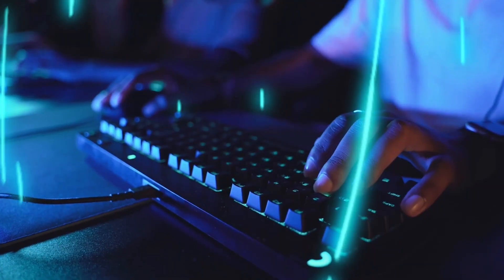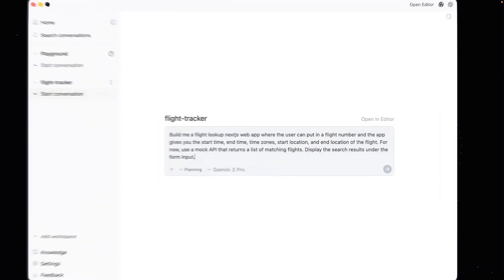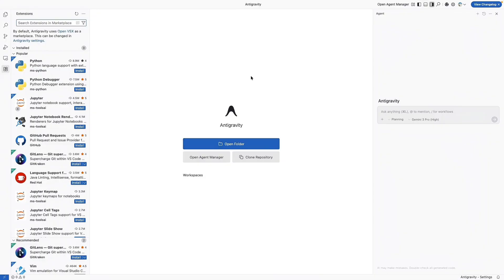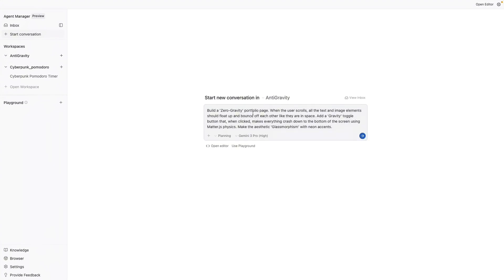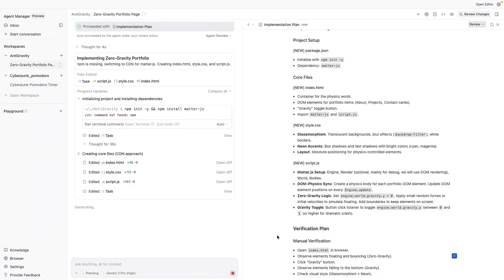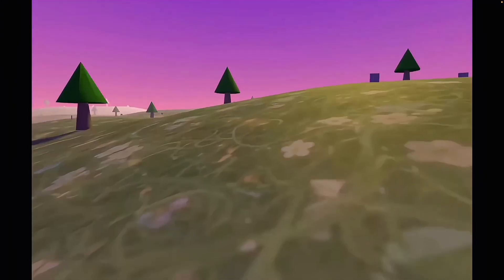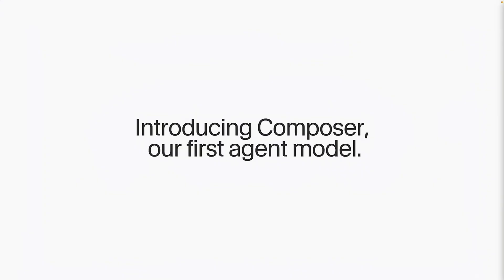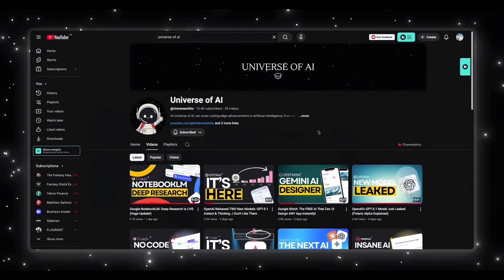Google Antigravity: The FREE Alternative to Cursor AI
Google just launched Antigravity, a brand-new AI Agent IDE built to help developers create, test, and run intelligent agent using Gemini. This isn’t a simple code editor, it’s Google’s full end-to-end environment for building autonomous AI workflows, connecting tools, and deploying real agent systems.

In this video, I break down exactly what Antigravity is, how its agent architecture works, I’ll show you the IDE, walk through how agents are and a quick demo of the workflow.

This channel covers fast, clear updates on the biggest moves in AI, with breakdowns you can actually understand.

0:00 - Intro
1:11 - Overview of Antigravity
2:00 - How to Download It
2:16 - First Look
3:01 - Demo
5:48 - Examples
6:48 - Pricing
7:25 - Antigravity VS Cursor AI
8:04 - Outro